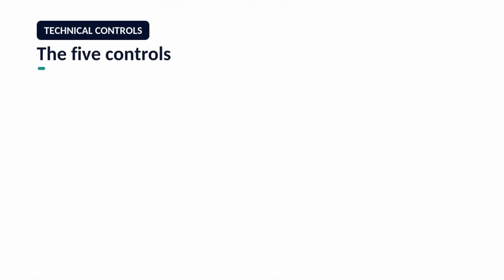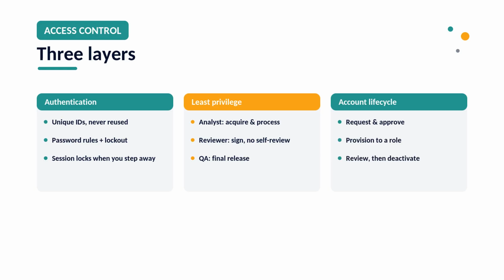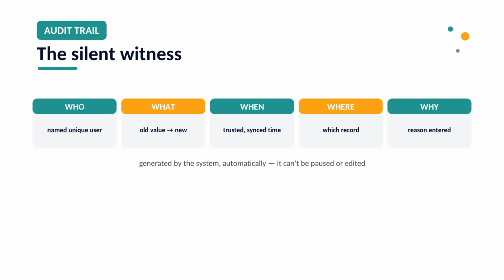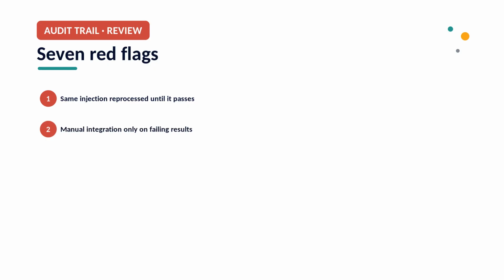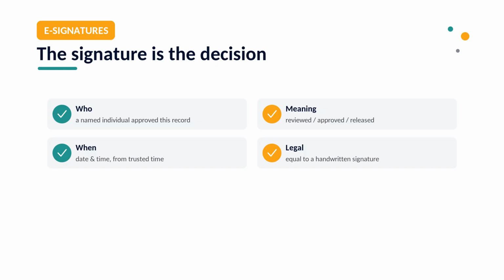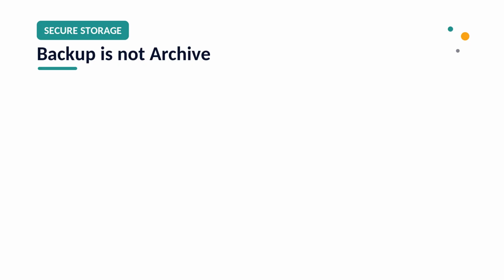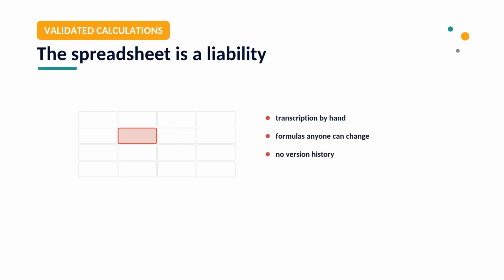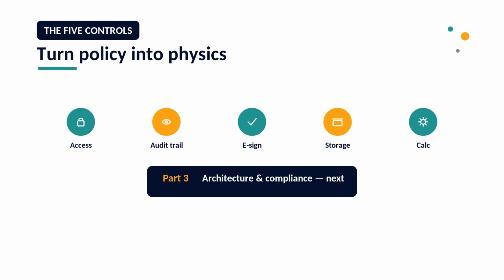Data Integrity: The 5 Technical Controls (Part 2)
Compliant software isn't enough — the technical controls decide whether your data holds up.

In Part 2 of our Data Integrity series, we break down the five technical controls that protect

your results in a pharmaceutical QC lab: access control, the audit trail, electronic signatures,

secure storage & backup, and validated calculations — and how they guard the six stages of the

data life cycle.

Educational and vendor-neutral. Built for QC/QA analysts, reviewers, lab and quality managers,

and anyone preparing for inspection.

Part 3 — how client/server architecture makes all five controls the default — is coming next.

A free, practical webinar on the data-integrity gaps most common in chromatography is coming soon.

Follow CoreLab Technologies to catch the date when we announce it.

— Connect with CoreLab —

— Chapters —

0:00  Recap — five controls, six stages

0:43  Access control

2:21  Audit trail — the five questions

3:44  Audit trail review + seven red flags

5:11  Electronic signatures

6:36  Secure storage, backup & archival

8:13  Validated calculations

9:25  Recap, Part 3 preview & webinar

Subtitles available in English and Arabic.